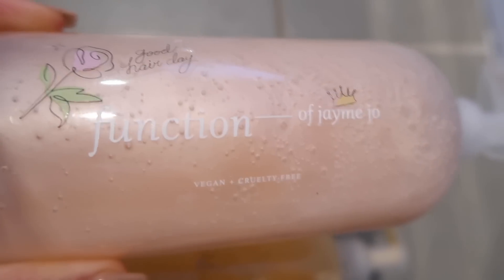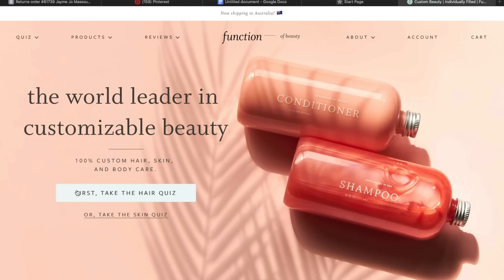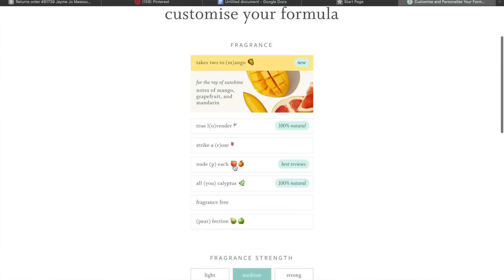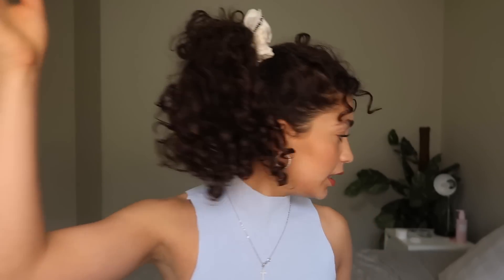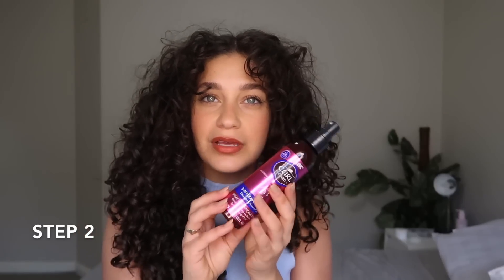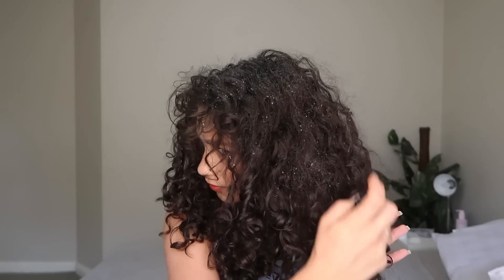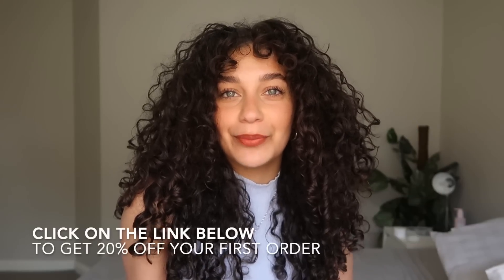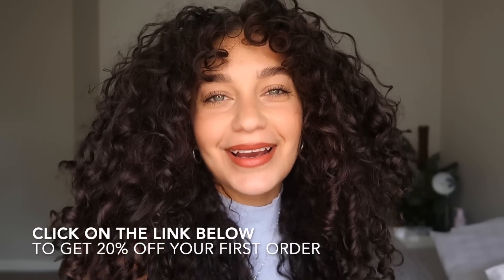3 EASY STEPS TO REFRESH CURLS IN THE MORNING | Fix frizz the next day